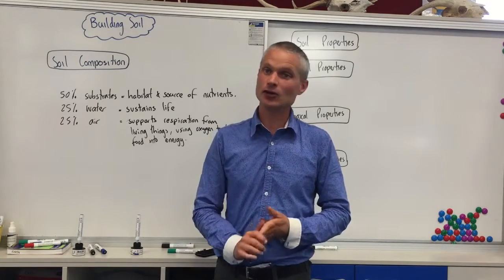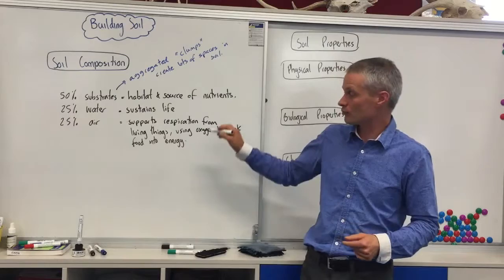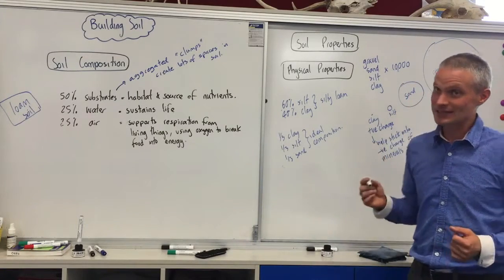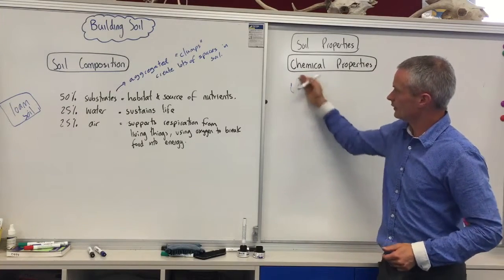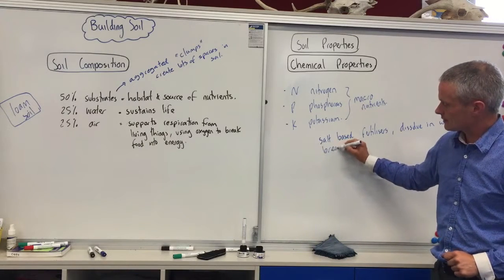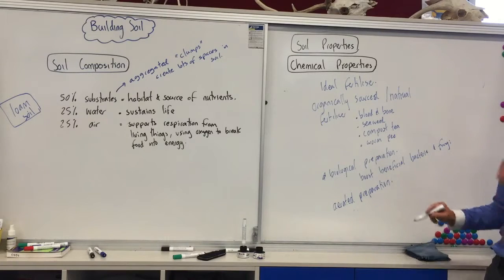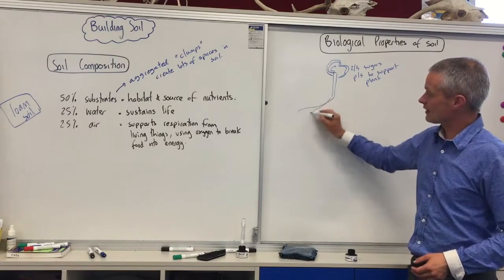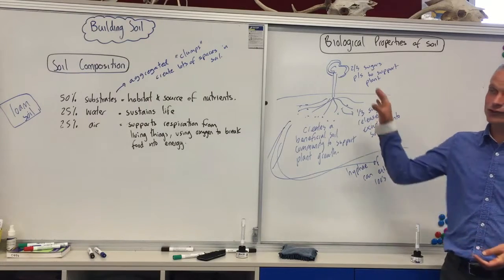Site 12 Building Soil